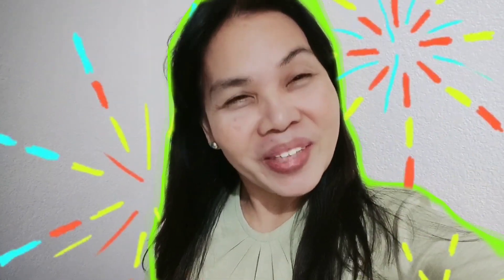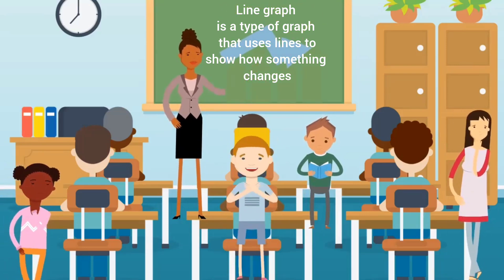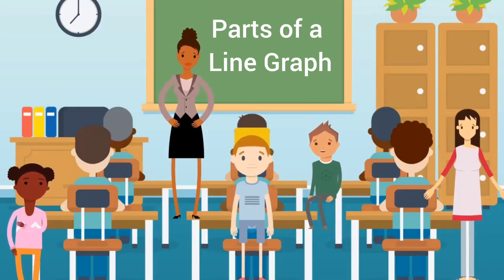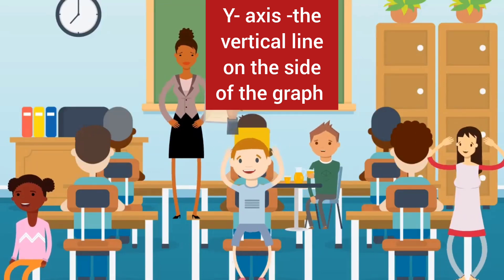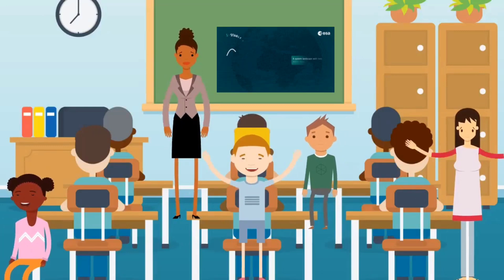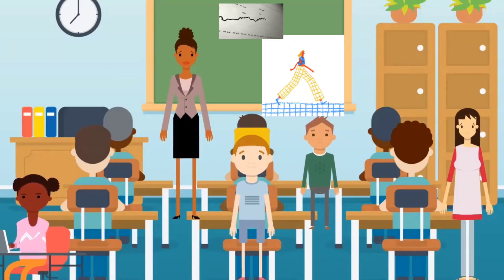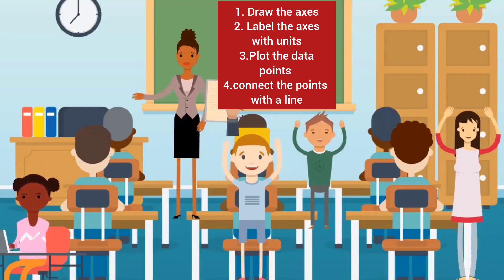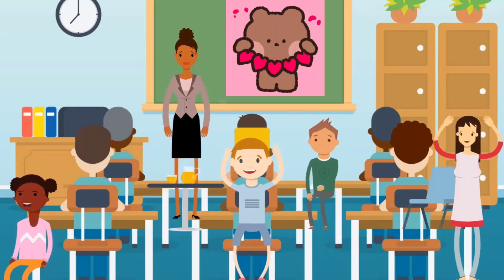Distance vs. Time Graphs | Simple Guide to Describing Motion | Grade 4 Science-Quarter 3:Week 5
Describing Motion Using Distance vs. Time Graphs | Grade 4 Science Lesson

In this video, we’ll explore how to describe motion through distance vs. time graphs! 📊
👉 Learn how to construct, label, and interpret line graphs that show how objects move over time. This lesson breaks down the key parts of a line graph (X-axis, Y-axis, data points, and lines) in a fun and easy way for Grade 4 students.

🔍 What you’ll learn:

How to draw and label a line graph

The importance of distance vs. time graphs in describing motion

How to interpret data points on a graph

Step-by-step graphing activity

📚 Perfect for:

Elementary students (Grade 4)

Parents helping with science lessons at home

Teachers looking for interactive classroom resources

✨ Timestamps:
0:00 – Introduction
1:45 – What is a Line Graph?
3:30 – Parts of a Distance-Time Graph
5:10 – How to Draw a Line Graph (Step-by-Step)
7:40 – Interpreting the Graph (Activity Time)
9:20 – Lesson Recap